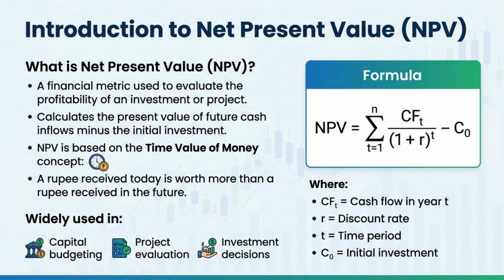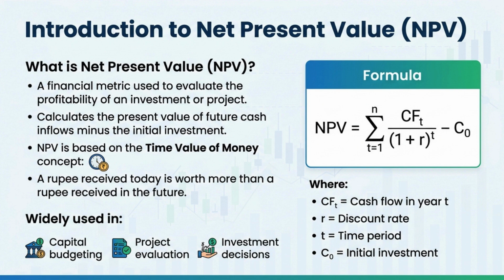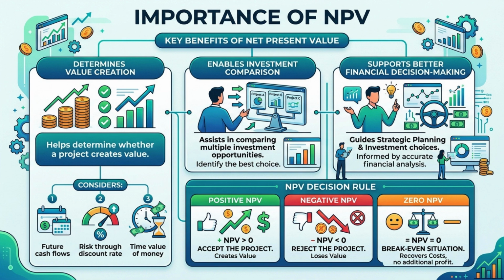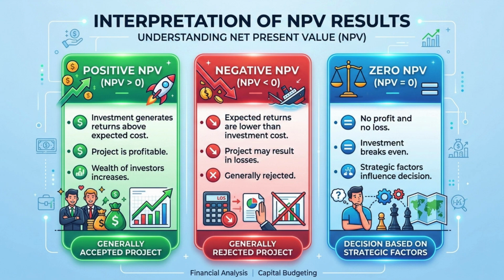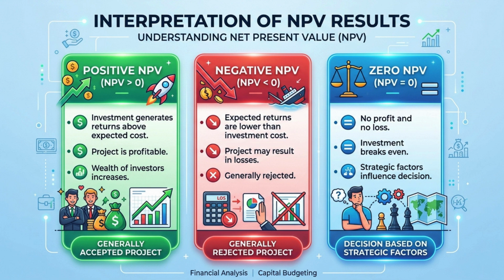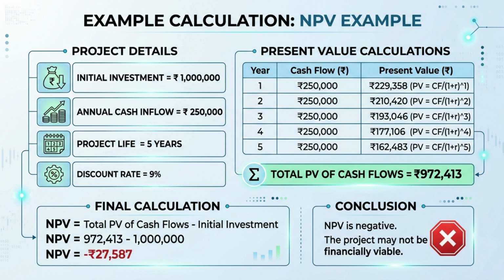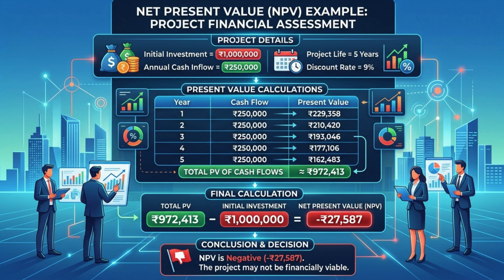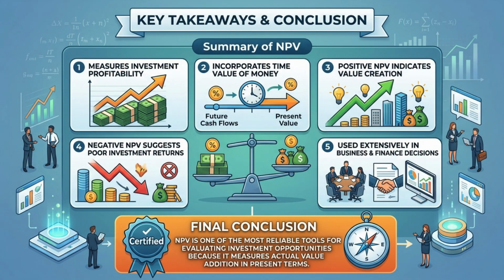What is NPV? | Net Present Value Formula & Calculation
Net Present Value (NPV) is one of the most important financial concepts used in investment and project evaluation. In this video, you will learn the meaning of NPV, its formula, importance, interpretation, and practical examples in a simple and easy-to-understand manner.

Topics Covered:
Meaning of Net Present Value (NPV)
Time Value of Money
NPV Formula
Positive, Negative & Zero NPV
Step-by-Step NPV Calculation
Practical Investment Example
Importance of NPV in Financial Decision Making